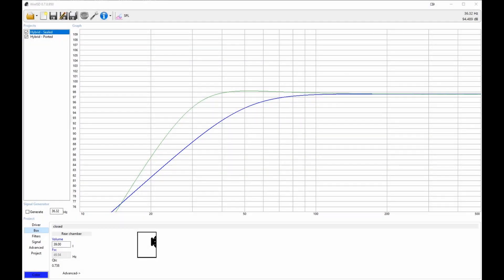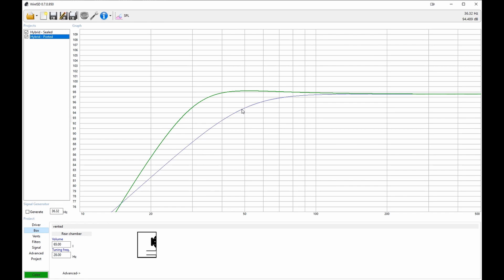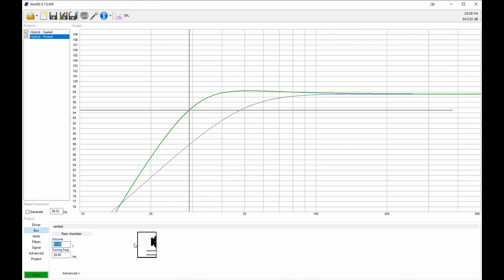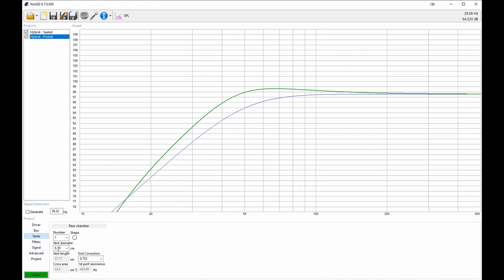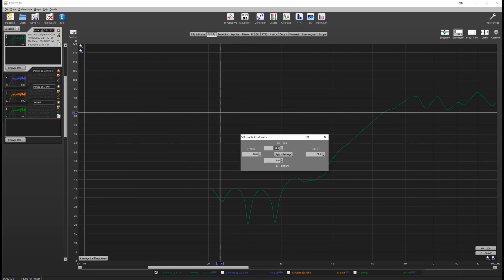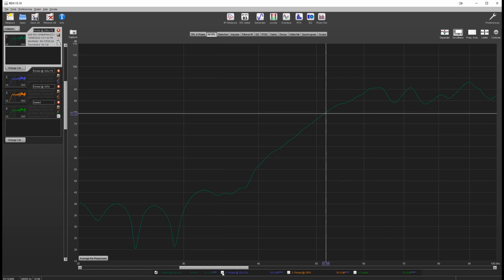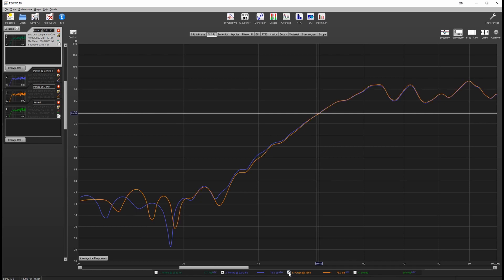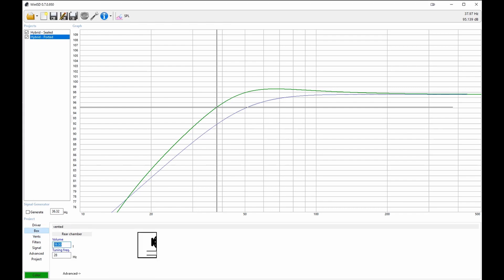Hybrid DML Speaker 4 - Should I port my Boxes?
Just a quick experiment today. I'm seeing if I can/should port my existing sealed enclosures to squeeze a bit more low end out of them.

Spoiler alert - No.

More specifically - I absolutely do plan to build another pair of 'drop in' ported enclosures when I have the time, but this was just to see if it was worth shoving a pipe into these small boxes in the meantime.

Again - No.

I check out Win ISD (more detail on this app in the next bass video), then run some low frequency sweep measurements to compare various ports with the sealed version of the box.